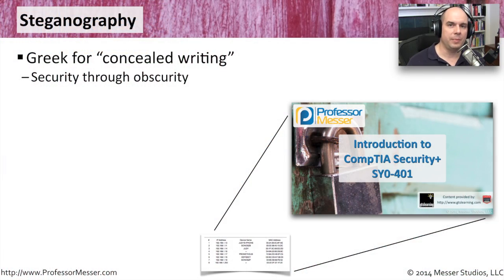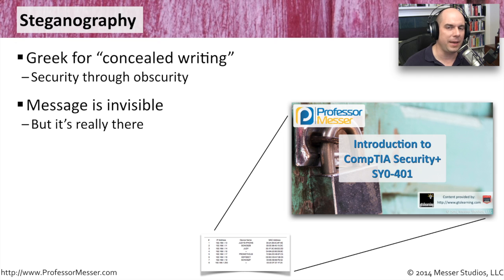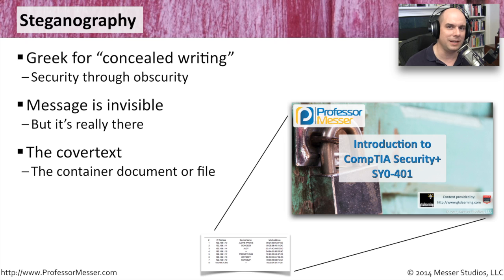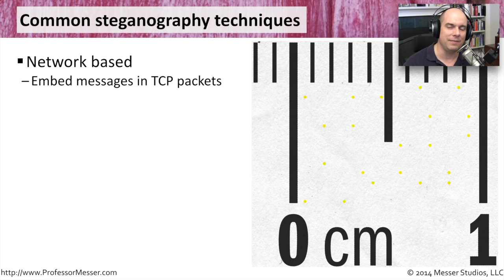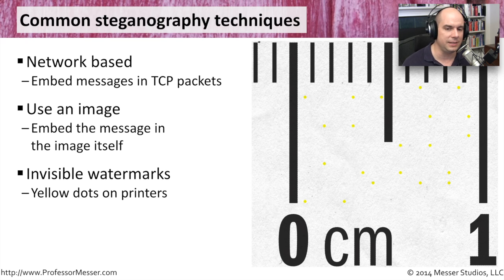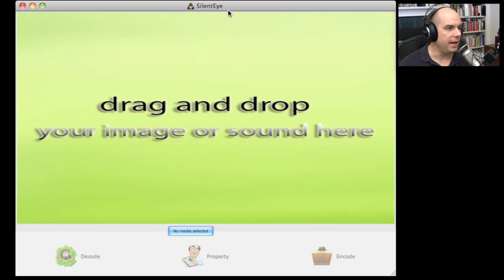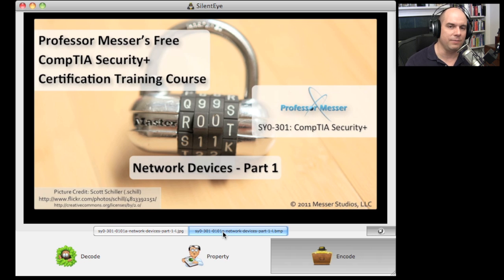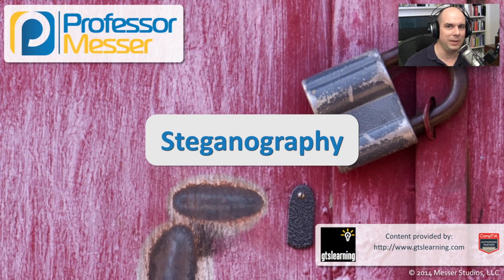Steganography - CompTIA Security+ SY0-401: 6.1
When sending encrypted data, is usually very clear that the information transfer has been obfuscated. In this video, you’ll learn how steganography can be used to send information through covert, and sometimes unexpected, channels.